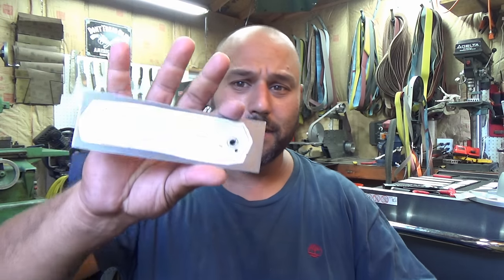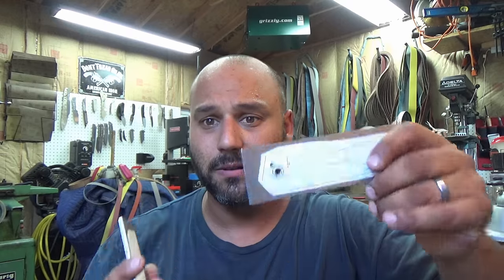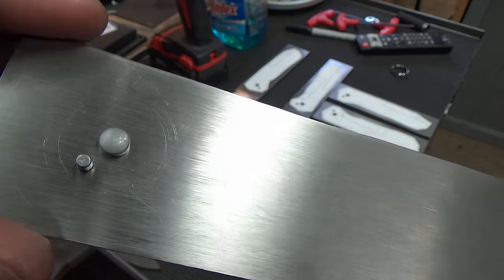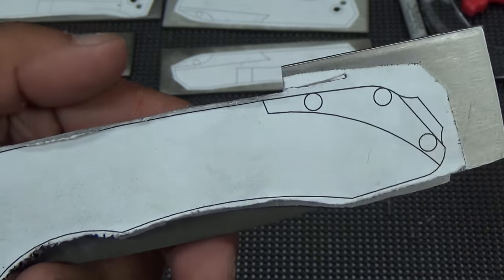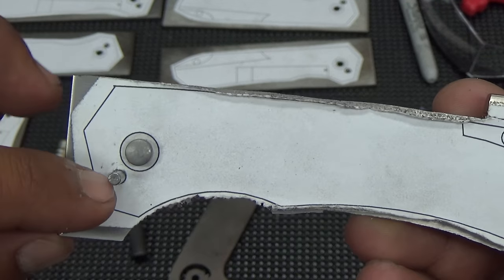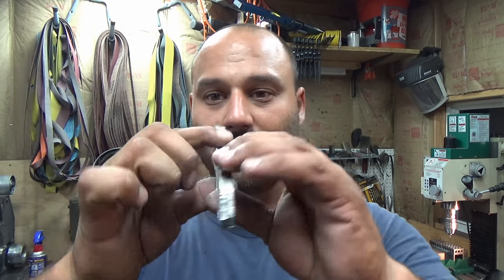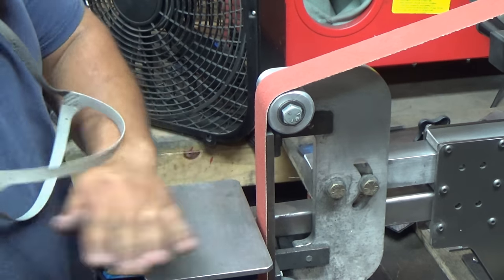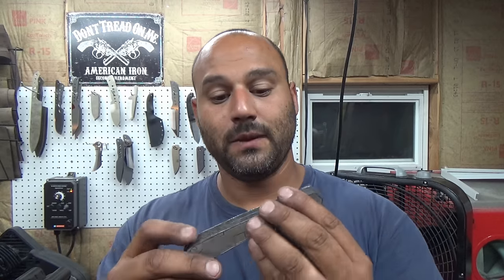Making a Folding Knife #4 Profiling and Aligning the Handles.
In this episode of how to make a frame lock we profile the handles and get them aligned propperly. We also encounter our first problem in the build. Check out this episode to help avoid this easy to make mistake!